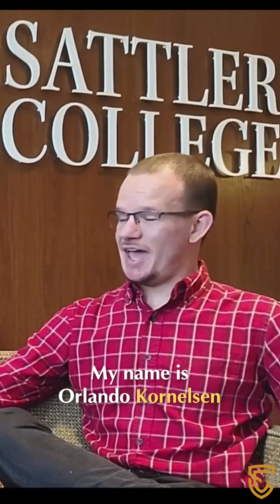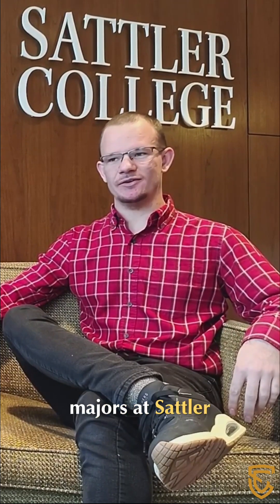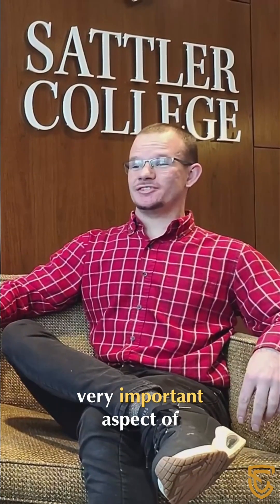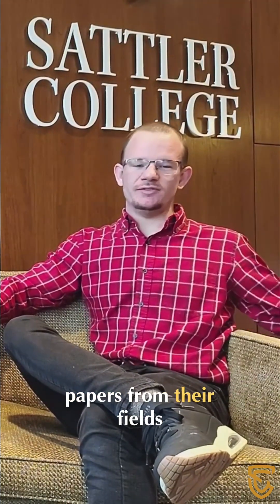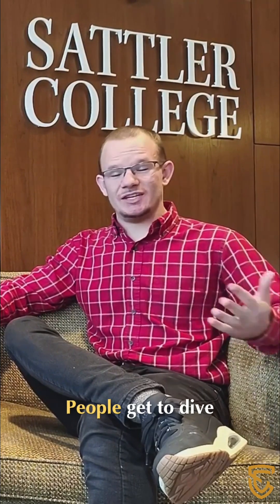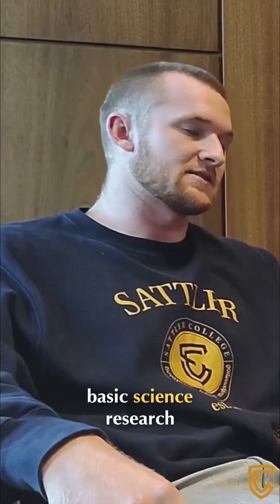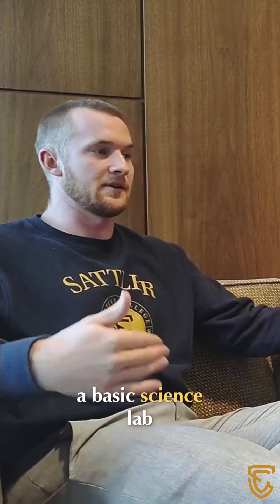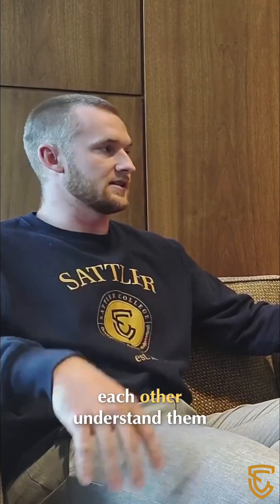How Sattler Biology Students Learn to Read Real Research Papers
What does it actually mean to understand scientific research? Nate and Orlando discuss how Human Biology majors at Sattler College select real research papers, study them deeply, and teach them to their peers. From clinical studies to basic science, students learn to interpret data, evaluate ethics, and think critically under the guidance of Dr. Bennett.